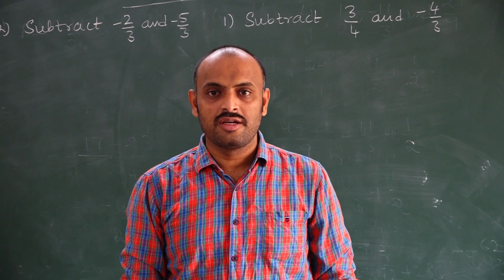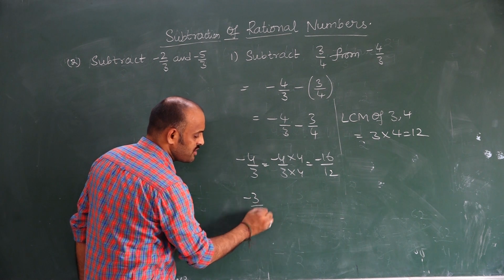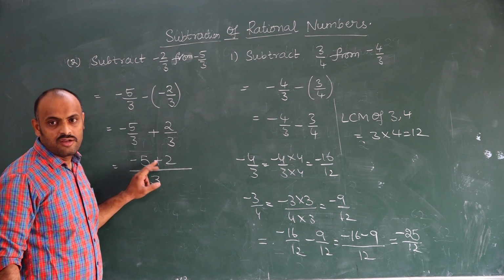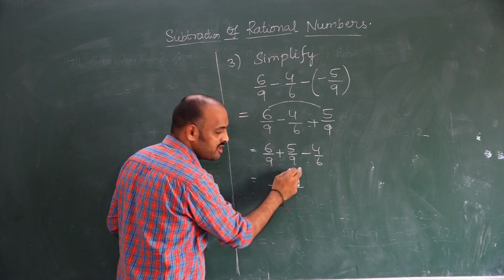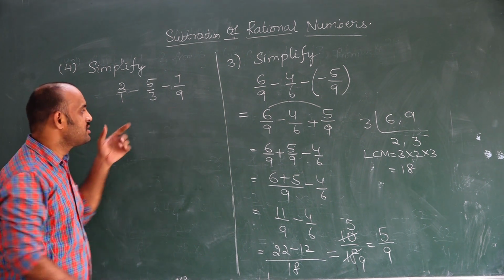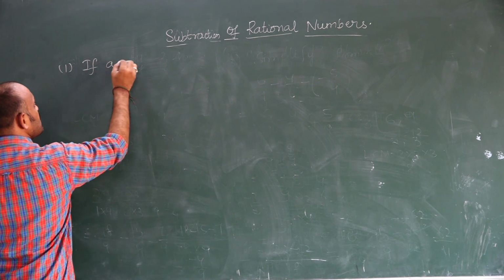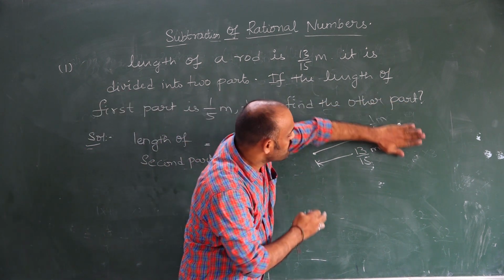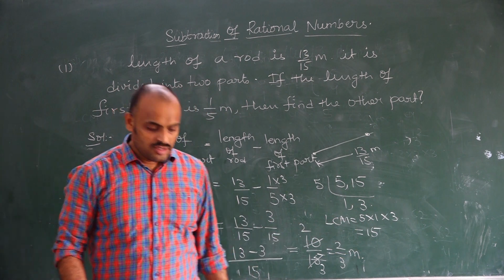NARAYANA SCHOOL ETECHNO VI MATH SUBTRACTION OF RATIONAL NUMBERS